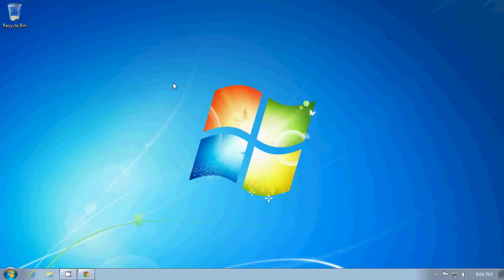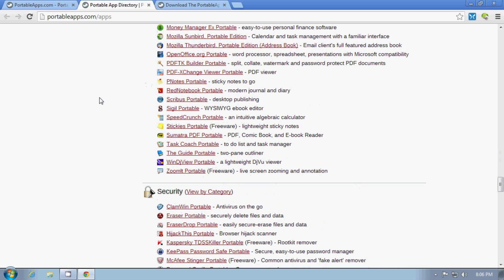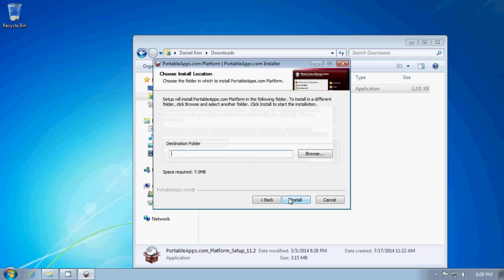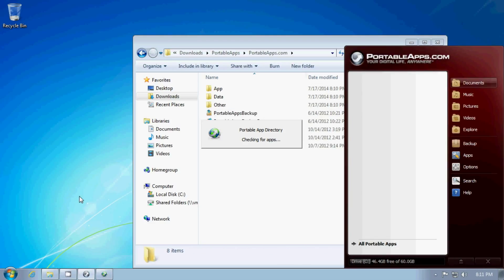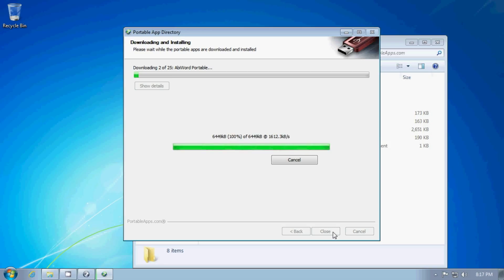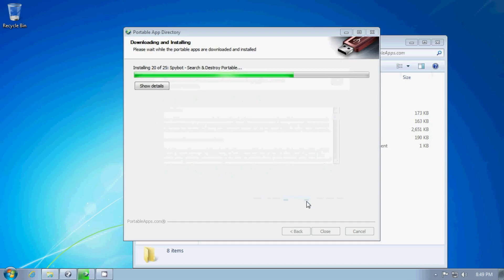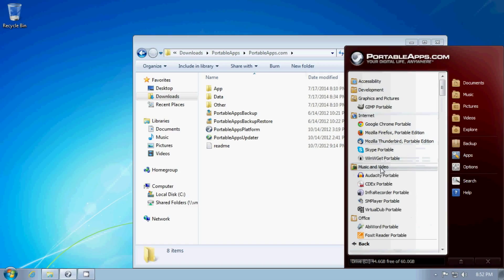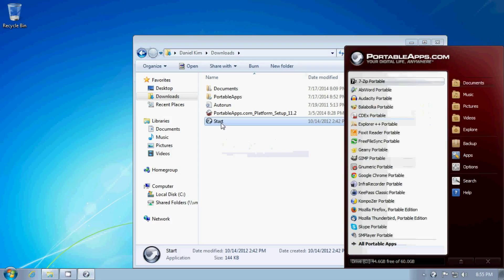ICT-320 Installing the PortableApps.com Platform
This video shows how to download and set up the PortableApps.com platform